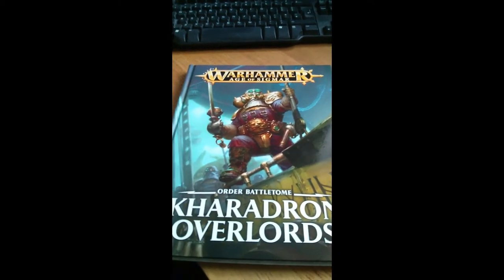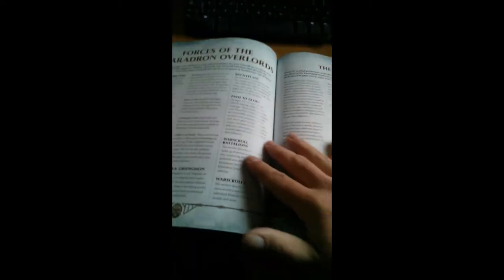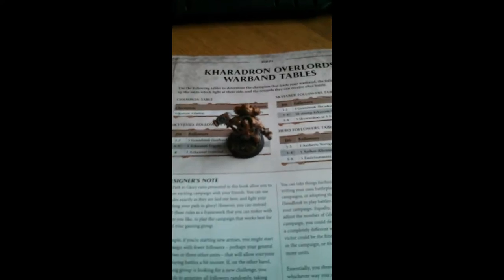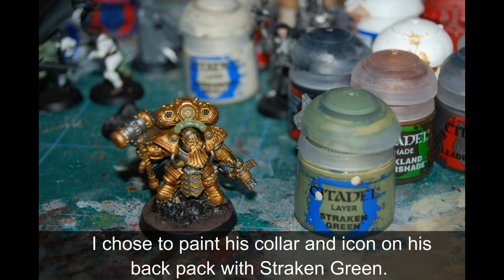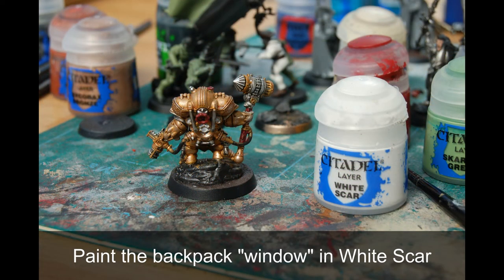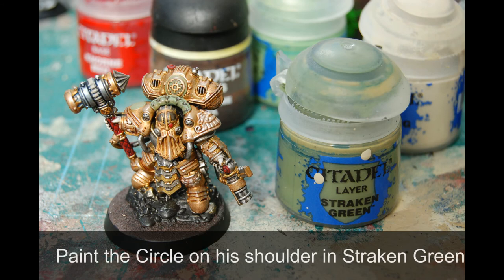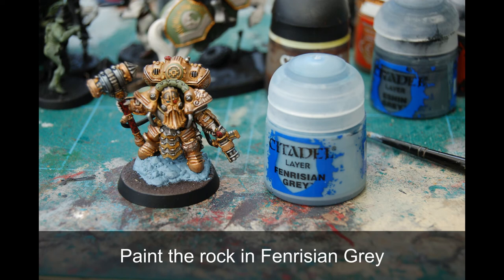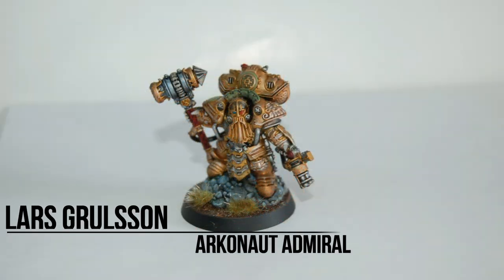#1 Kharadron Overlords: Painting the Arkonaut Admiral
I start a new army! The Kharadron Overlords, in this episode I start by giving a brief synopsis on how to paint the Arkonaut Admiral to tabletop standard.  I also find out what I'll get next!